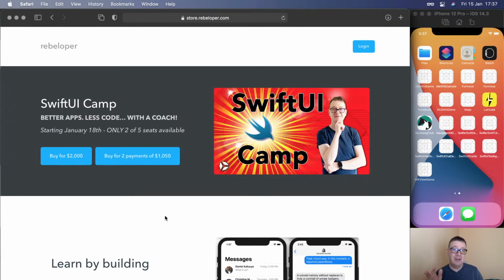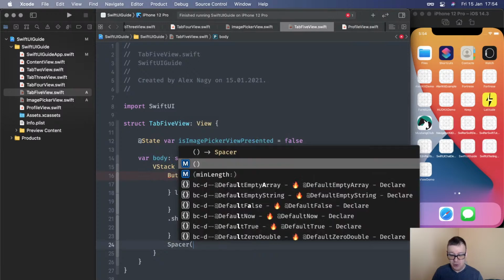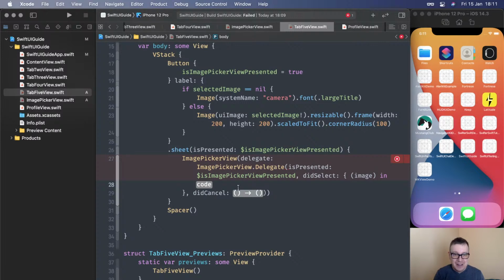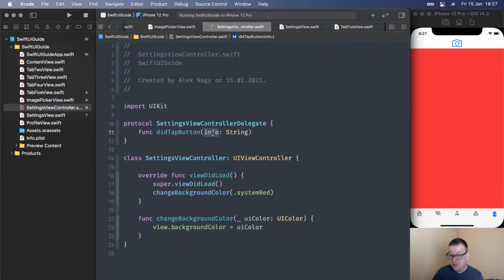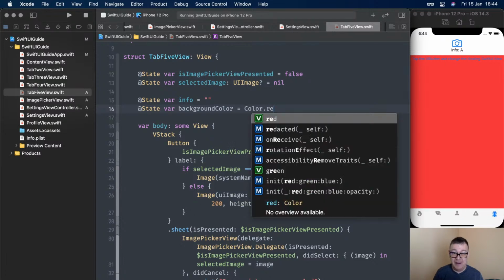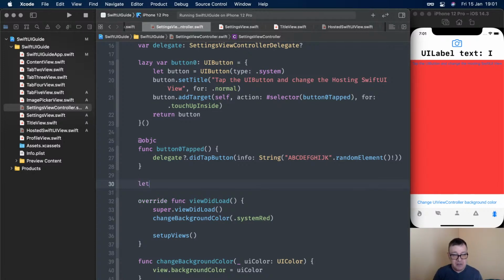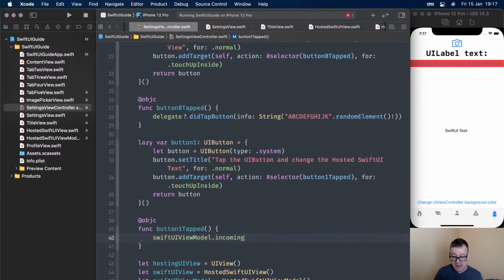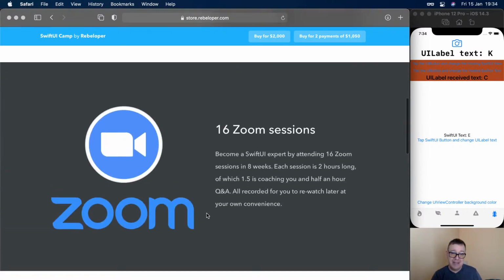SwiftUI Tutorial: SwiftUI vs UIKit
Do you want to build your app idea in swiftui? Want to know the differences between swiftui vs uikit? Are you looking for a great swiftui tutorial? In this video we will lear learn swiftui and UIKit! In these video series I teach you about swiftui button, swiftui list, swiftui picker, swiftui binding, all the basics swiftui you must know. I will help you to understand swiftui combine, how to use swiftui and uikit. In this swiftui xcode video I will talk about swiftui textfield, swiftui form, swiftui navigation, swiftui collectionview and swiftui documentation. You will learn about swiftui preview, swiftui datepicker, swiftui padding, swiftui scrollview, swiftui dark mode and swiftui navigation bar color. I will guide you step by step swiftui text, swiftui font, swiftui image, swiftui image size and swiftui border. If your goal is to learn everything about swiftui and swiftui navigation bar, this tutorial is perfect for you!

CHAPTERS:
00:00 INTRO
00:22 SWIFTUI CAMP
05:50 TAB FIVE
10:30 IMAGE PICKER VIEW
38:00 CUSTOM REPRESENTABLE
44:28 SWIFTUI CAMP
48:37 MOVE DATA: UIKIT TO SWIFTUI
01:04:46 MOVE DATA: SWIFTUI TO UIKIT
01:13:44 VIEWREPRESENTABLE
01:21:13 SWIFTUI VIEW INSIDE UIKIT
01:33:19 MOVE DATA BETWEEN SWIFTUI AND UIKIT
01:53:50 SWIFTUI CAMP